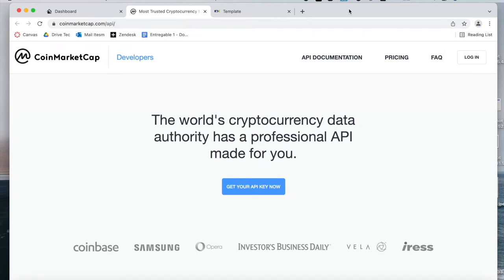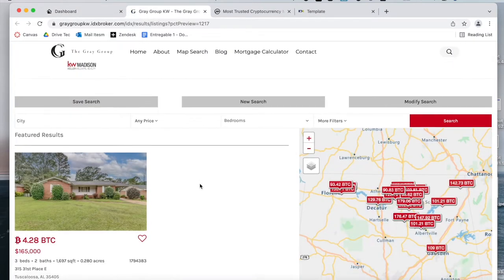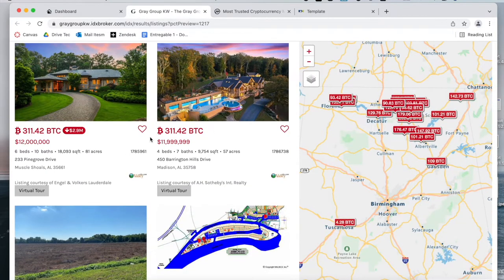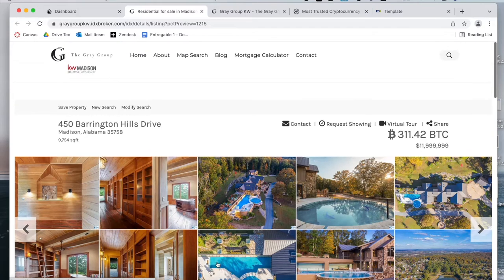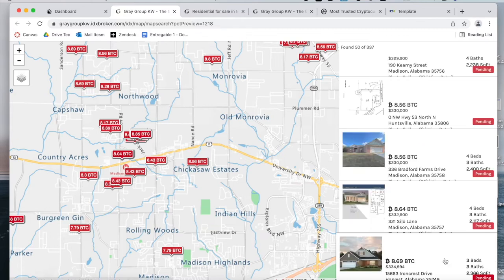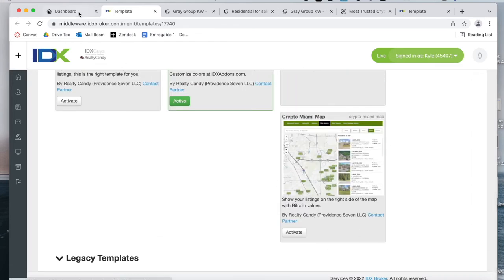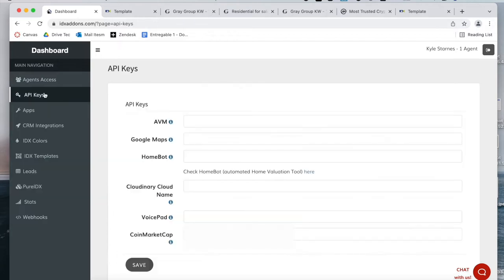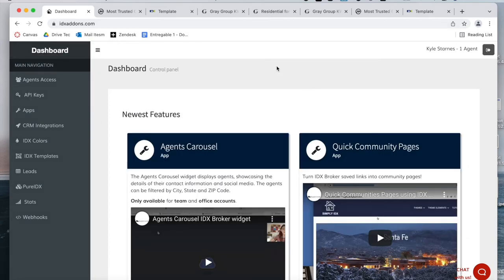Bitcoin IDX Broker real estate Details, Results, and Map search templates for Cryptocurrency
We have some exciting news for you! We've developed new cryptocurrency IDX templates for you to show your real estate property prices in Bitcoin.

Realty Candy offers this templates, plus 20+ more for free! You just need to make us your IDX Broker developer.